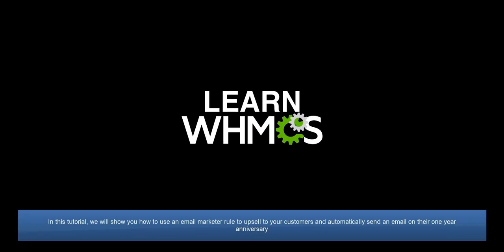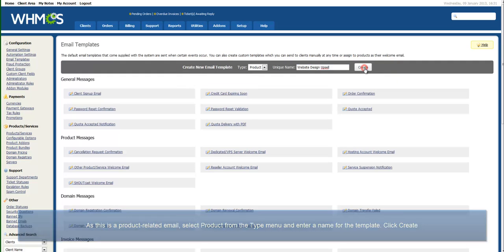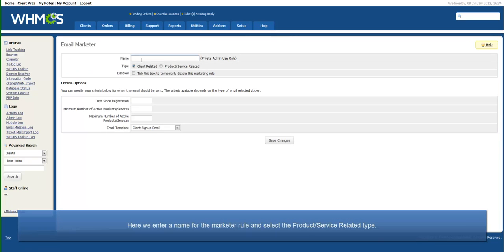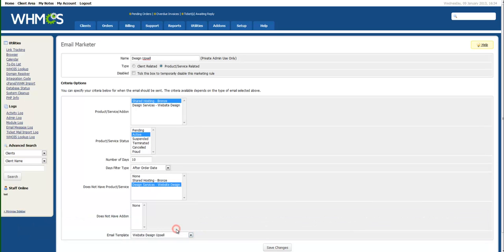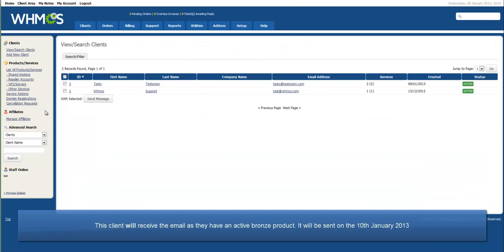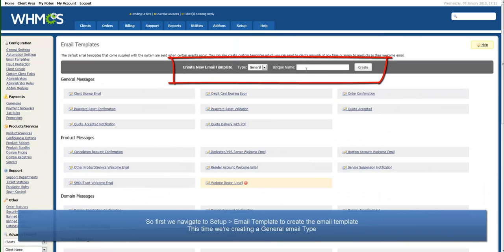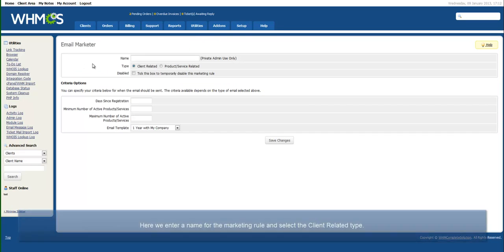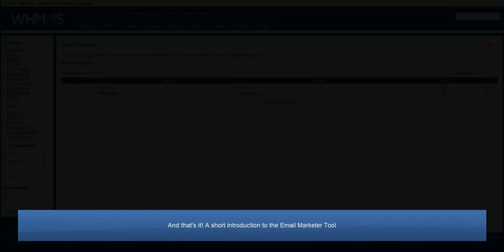WHMCS Email Marketer Tool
In this video tutorial we show you how to use the Email Marketer Tool to automatically send upselling emails to clients and how to send an email on a client's first anniversary in the WHMCS software